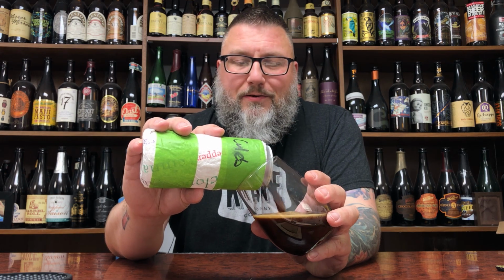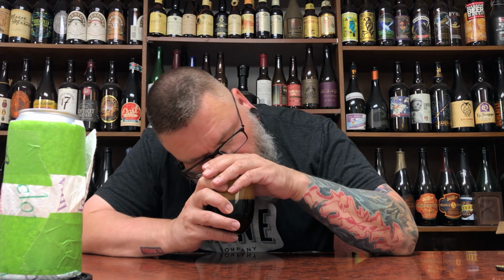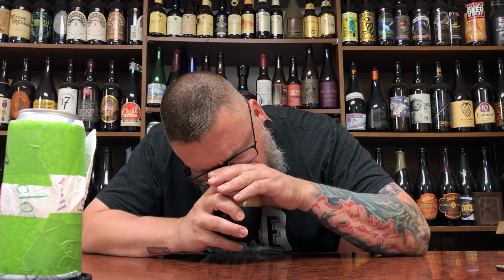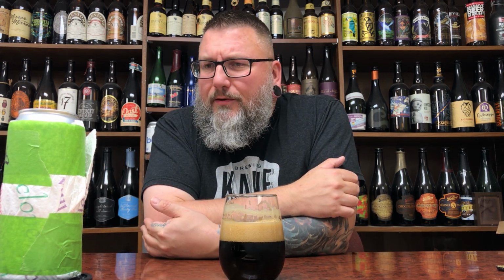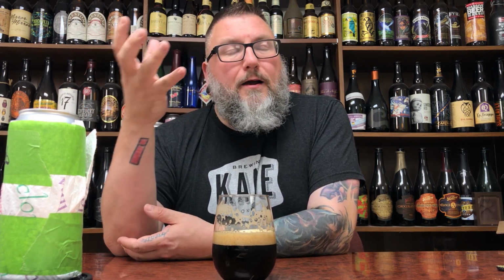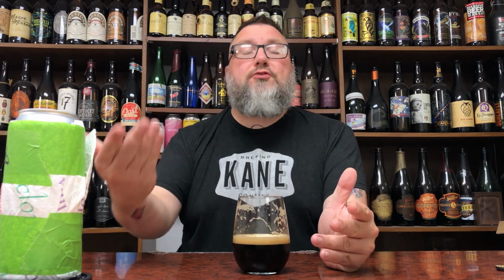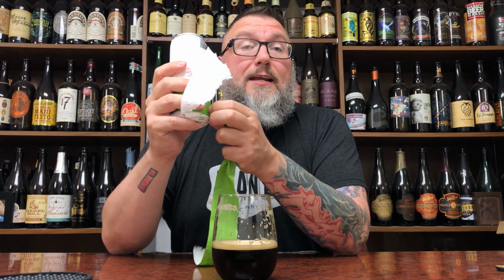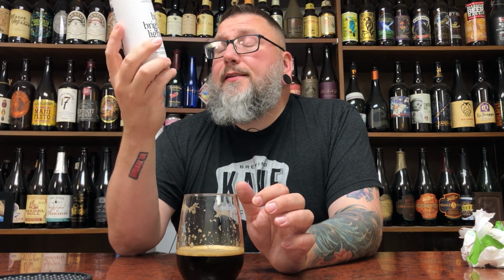Massive Beer Review 2346 .... Mystery Beer Monday